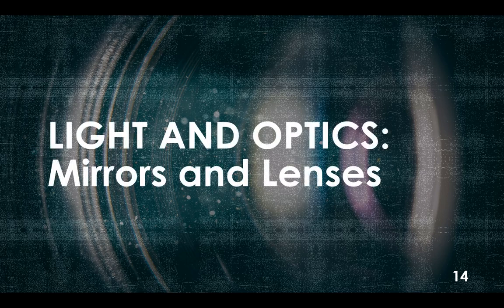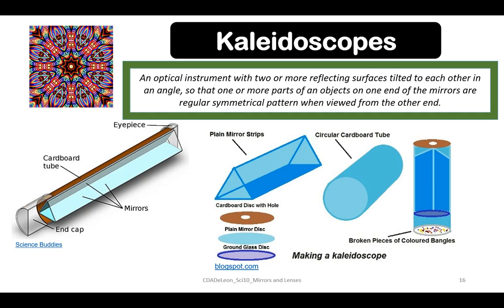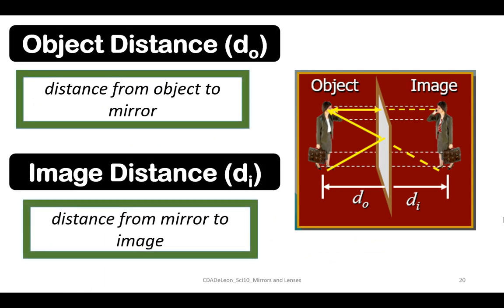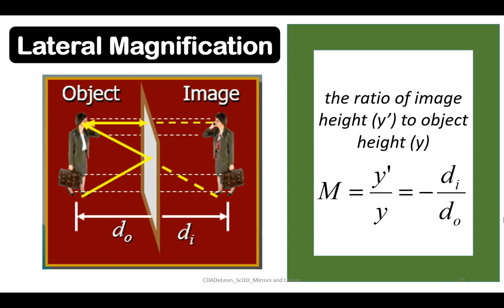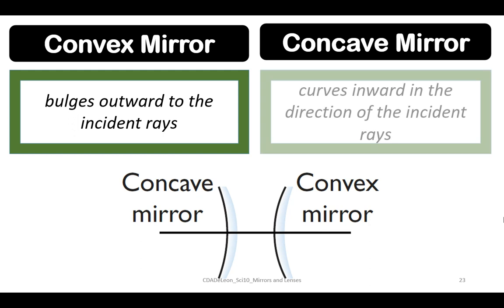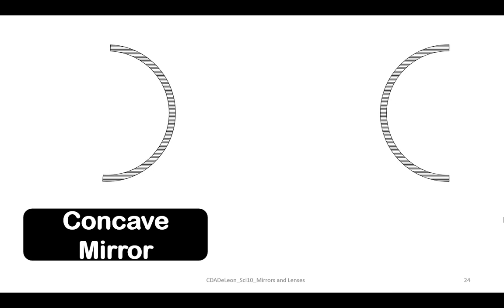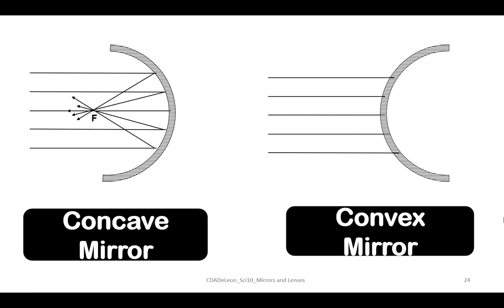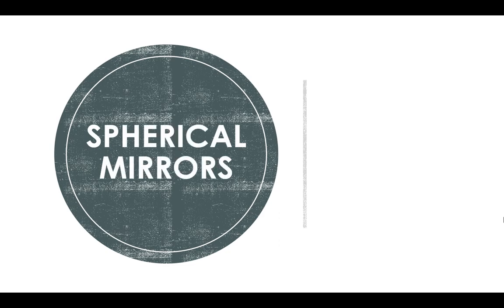DLSAU-BED: Science 10: Light and Optics (Mirror and Lenses) Part 2